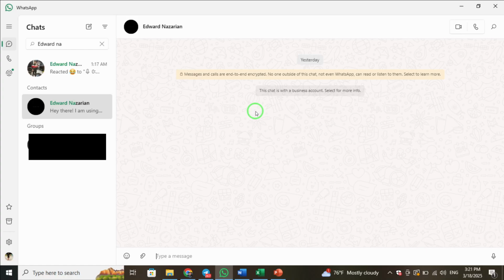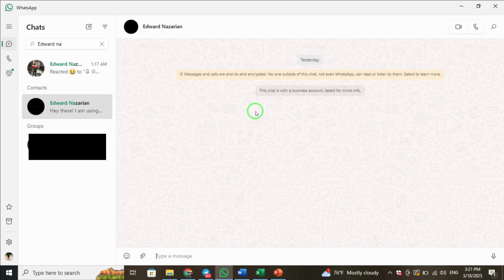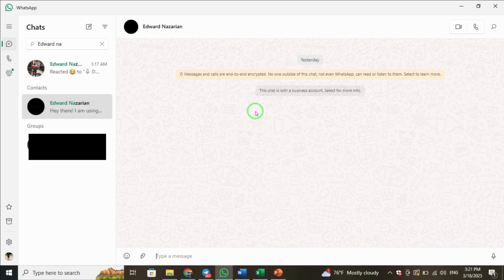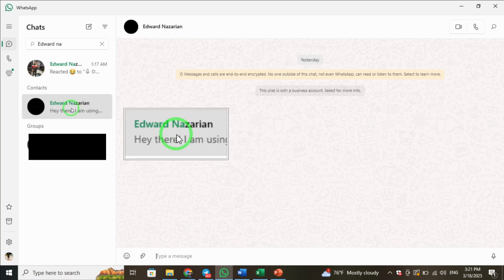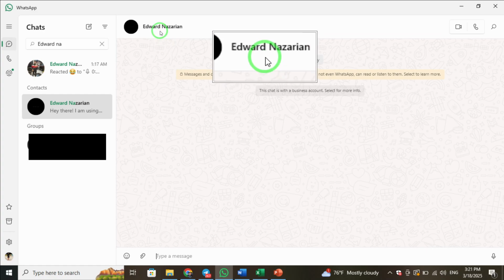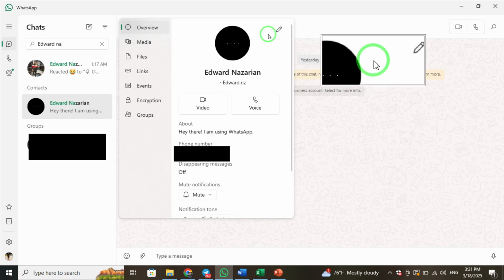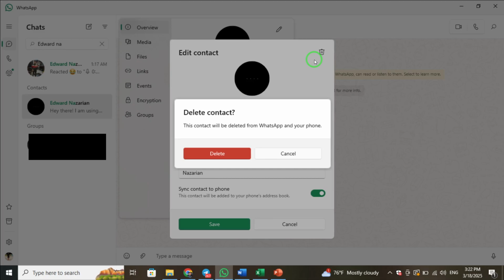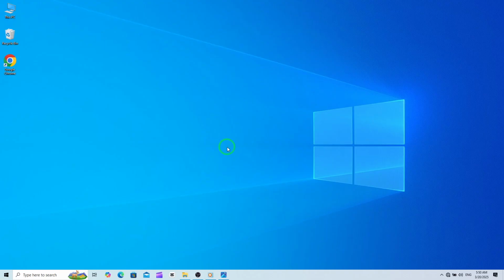How To Delete A Contact On WhatsApp App On PC (New Update)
Learn how to delete a contact on WhatsApp using the PC app with the latest update! This quick guide will walk you through the simple steps to manage your contacts effectively. Follow along and make your WhatsApp experience smoother.

Steps:

1. Open WhatsApp app.

2. Find the contact you want, click on their name.

4. Click on Delete contact, confirm the step.

Chapters:
00:00 Intro
00:12 Soultion
01:05 Outro